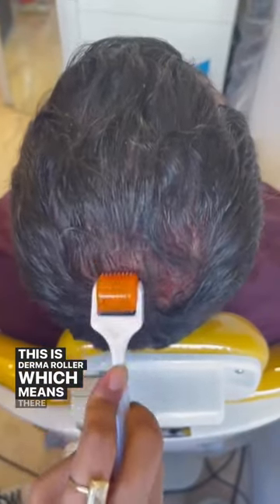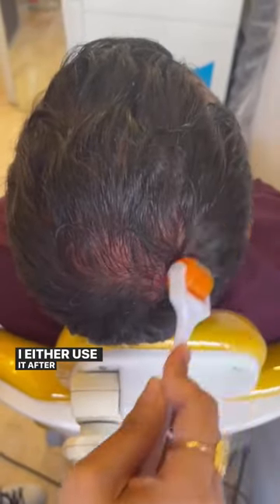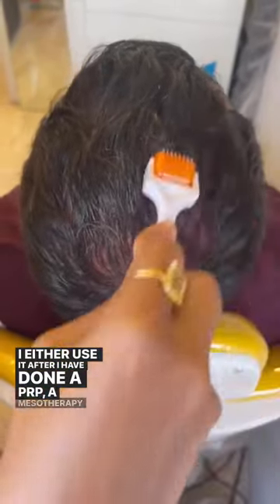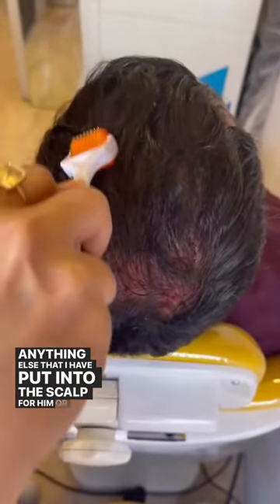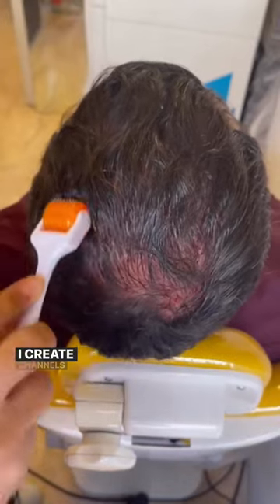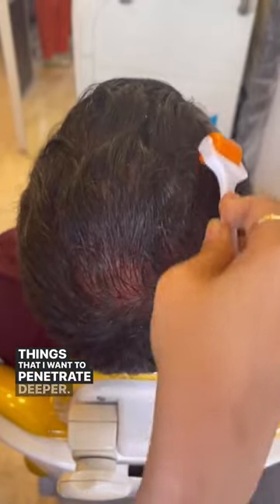Patterned hair thinning By Dr Rashmi Shetty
Patterned hair thinning has become the most common issue among men and women these days. 🧑🏽‍🦲👩🏽‍🦲

In women we dive deep and identify hormonal imbalance if any and treat that first 💉
But in men there is seldom a treatable cause. It’s mostly hereditary and every next generation the expression is 10 years earlier. 😤

At Ra we do have various solutions, hair care regime , supplements to enhance hair health, oral medication and in clinic minimally invasive procedures. We have had amazing results for the past 20 years.
This is one such example.

PS- This treatment is supported by @solskincorp ‘s Anagen supplement.